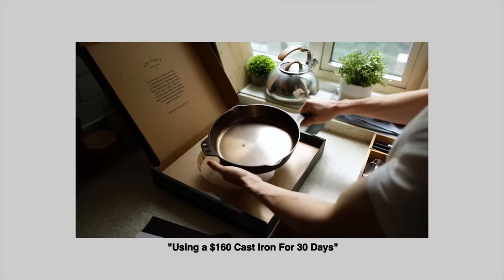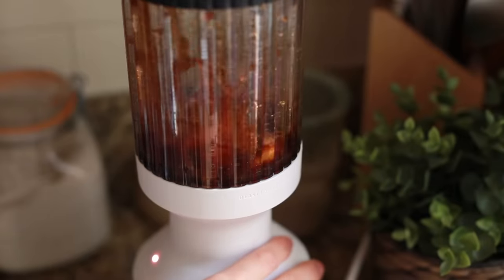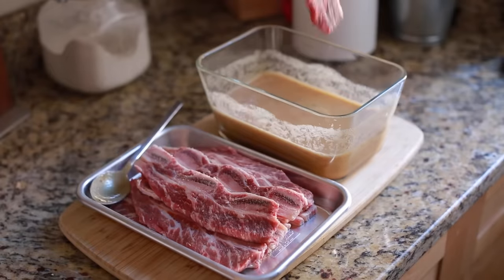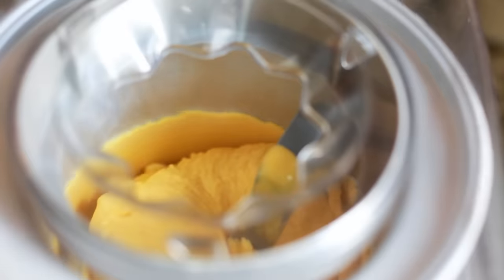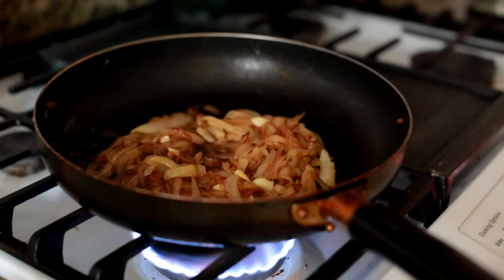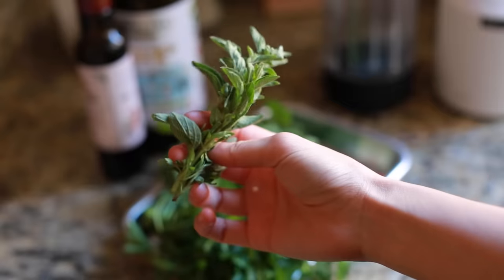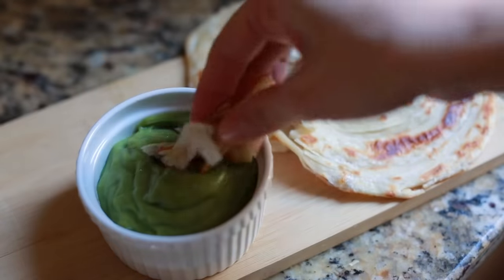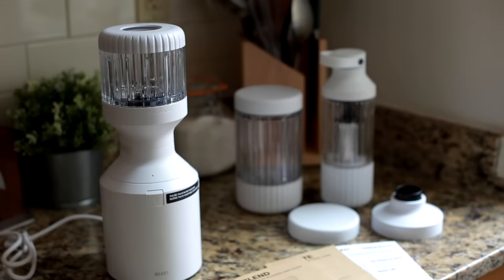I Used A $155 Blender For 30 Days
Personal blenders aren't known to be super versatile, but maybe this one will change my mind? As someone who uses the blender a whole lot in the kitchen, I’m spending a month with the Beast blender to see if it can aid me in my usual cooking endeavors. Smoothies? Sure. But this time, we’re talking marinades, dessert batter, sauces and more. - Inga

0:00 Intro
2:00 Marinades
6:05 Desserts
9:15 Soup
10:18 Bonus pasta sauce
10:48 Sauces
13:43 Drinks
15:47 Final thoughts

MUSIC
Memory Lane_Main
Licensed via Warner Chappell Production Music Inc.

EXTERNAL CREDITS
Alex Twu